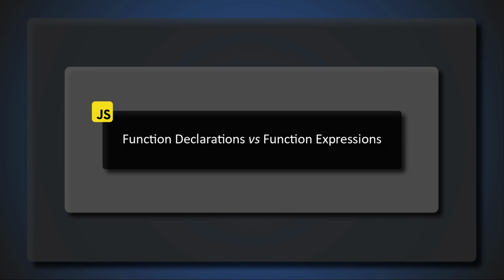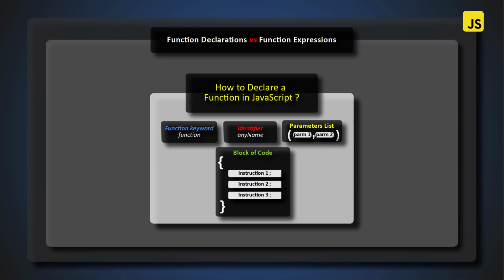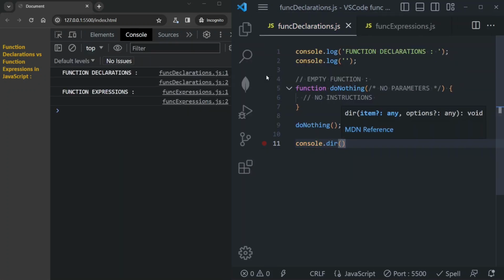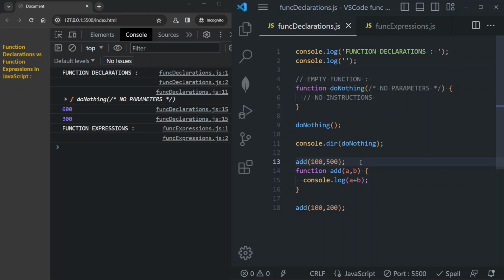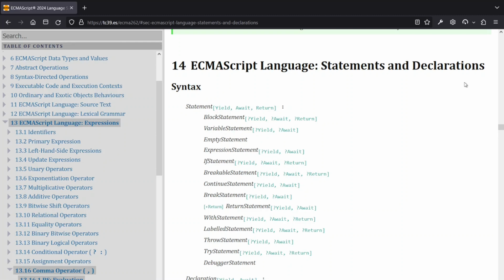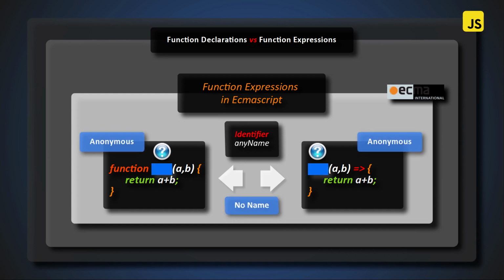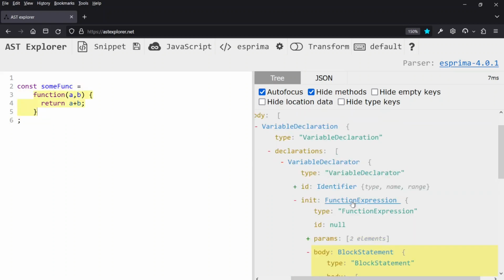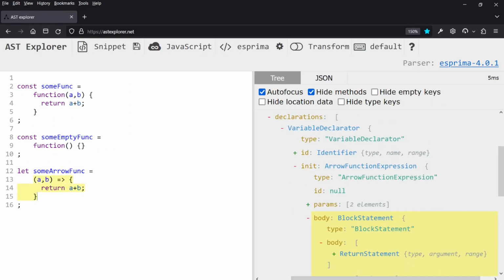Function Declarations vs Function Expressions in JavaScript.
In this lesson we will see the differences between function declarations and function expressions in JavaScript.

First we will define what these terms are and then we will see some code inside the AST Explorer which is a very usefull tool in order to understand why these pieces of code are defined as they are.

00:00 : Intro.
03:37 : ASTExplorer - Function Declarations .
05:02 : Function Expressions.
06:47 : ASTExplorer - Function Expressions.